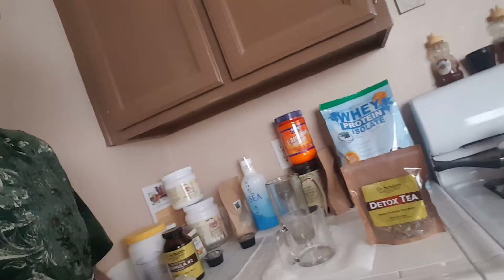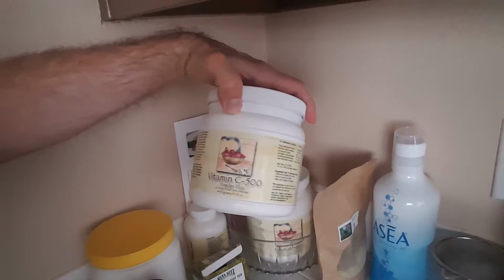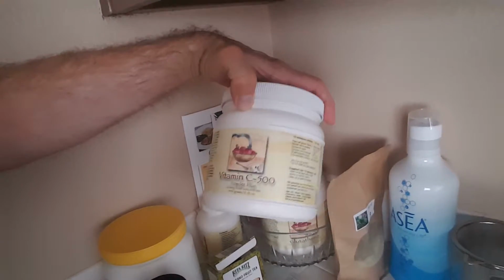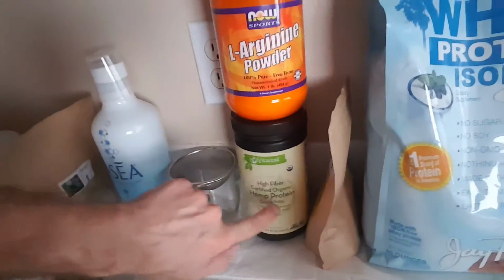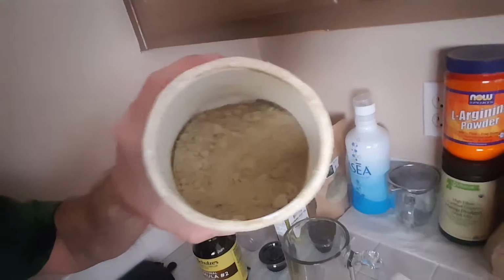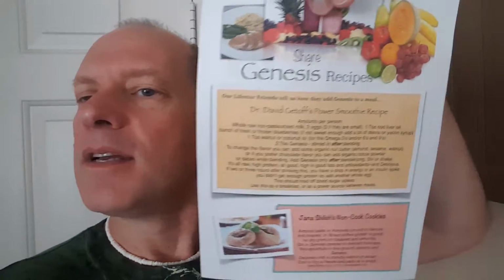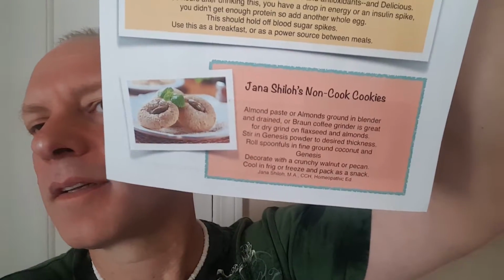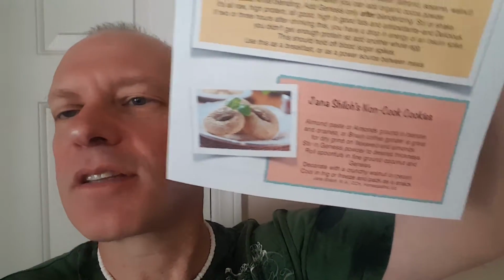Breakfast, daily meals and my detox program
My videos are based on ideas and concepts from different channels, including:

Darryl Anka who Channels Bashar of the Essassani now the Sassani.

Daniel Scranton who Channels The Unicorn Collective, The Creators, Archangel Michael

Brad Johnson who Channels Adronis, RaYaR & NiON - Elemental Representative

Rob Gauthier  who Channels TReb Bor yit-NE, Aridif, The Nihal Collective, Metatron  and supported by Kalina Angell

Lee Carroll who Channels KYRON of Magnetic Service

Esther Hicks who Channels collection of entities known as Abraham-Hicks

Wendy Kennedy Channels The 9th Dimensional Pleiadian Collective

Shaun Swanson Channels Ishuwa of the YahYel

Nora Herold Channels The 9th Dimensional Pleiadian Collective, Yeshua, The Faeries, The Lyran Collective, Calliandra, Enara, The Angelics

Lee Harris, Channel & Musician

People and groups making a difference and contributing to the New Energy!

More information on a variety of topics can also be found on the web site:

Love & Light

Sending unconditional love to all that is! AKA YOU!
Glenn Louis Parker, Futurist & Founder

FTC:  I am not being paid by any of the mentioned companies or designers to make this video.